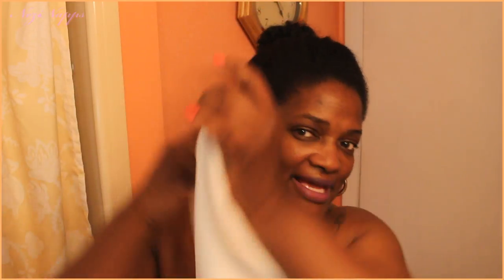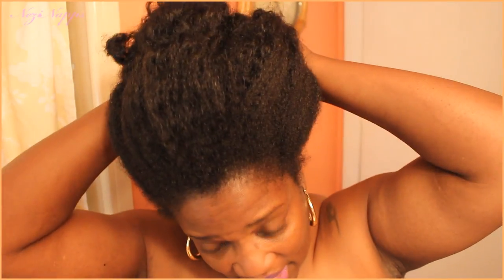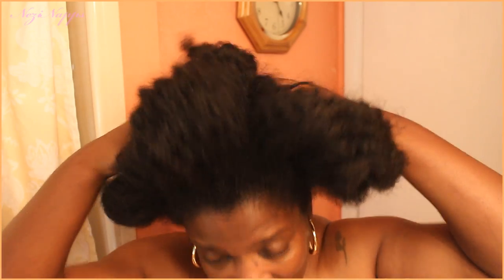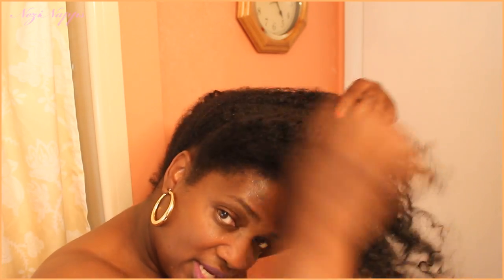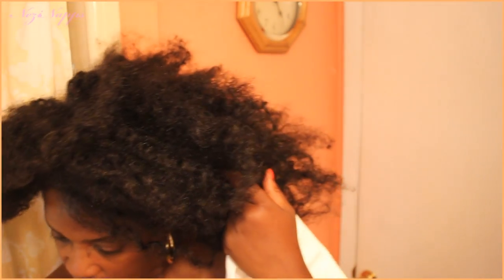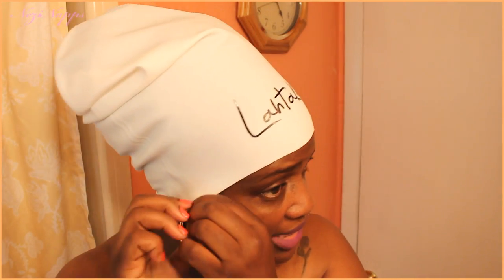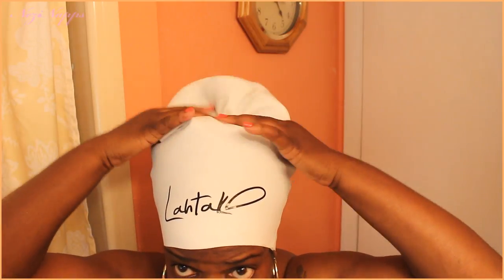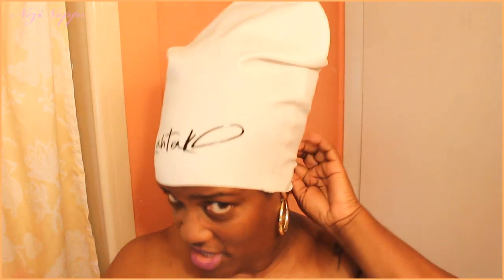THE BEST "SWIMMA CAP FOR HAIR, NATURAL, CURLY, DREADLOCS, MEN, WOMEN AND CHILDREN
Just sharing my experience with my new Swimma
Cap. This is an awesome cap and it keeps my big, long hair very dry. It's great for anybody, from, Naturals, deadlocks, curly, big and long hair, men, women and children.